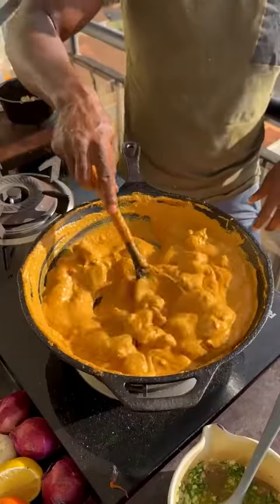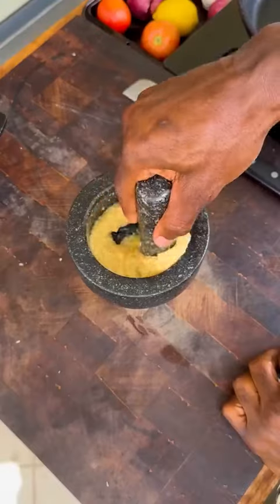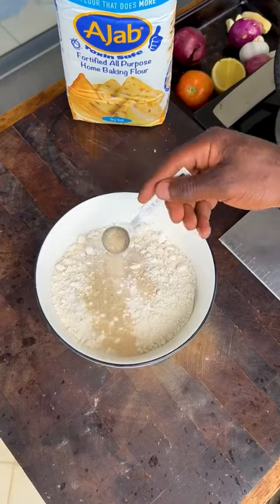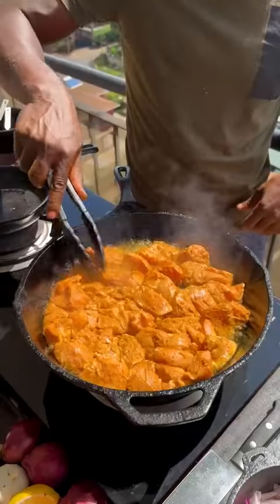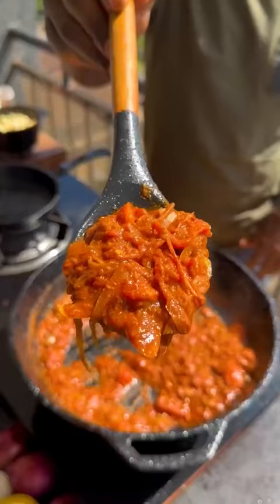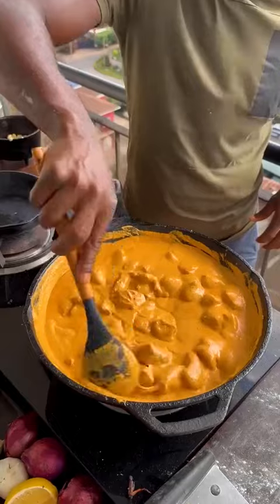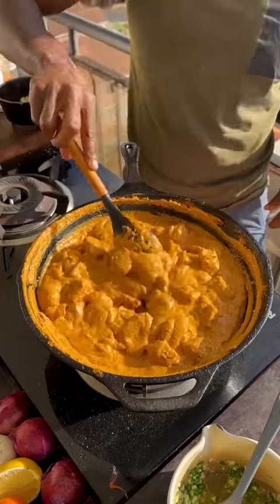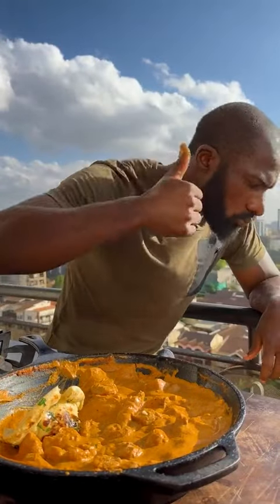Soft garlic butter NaaN, by @theroamingchef